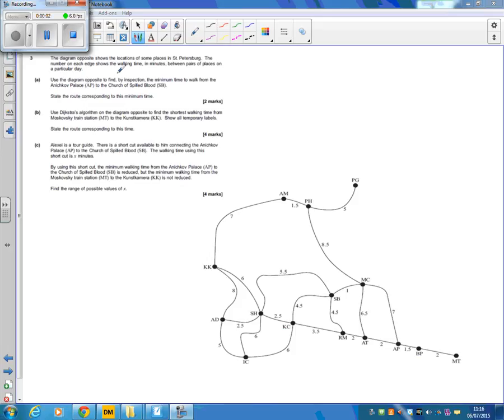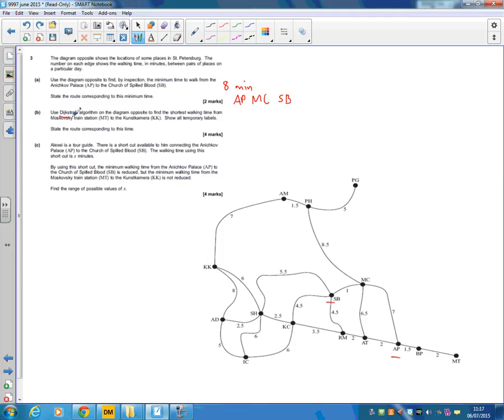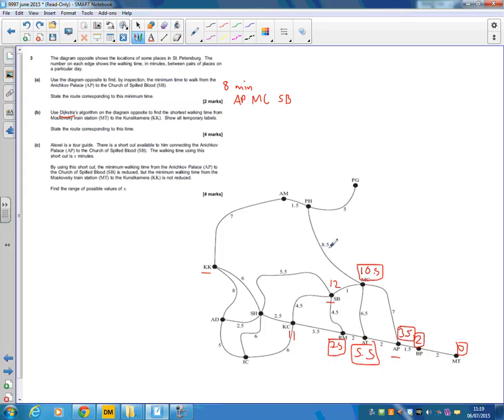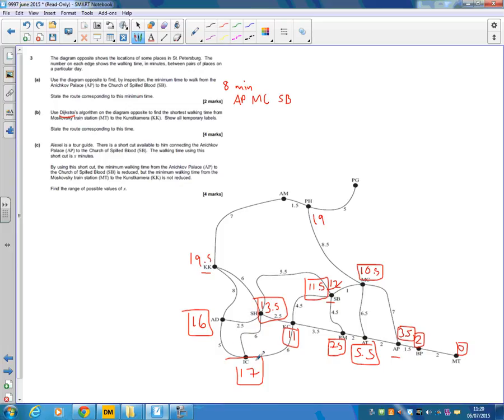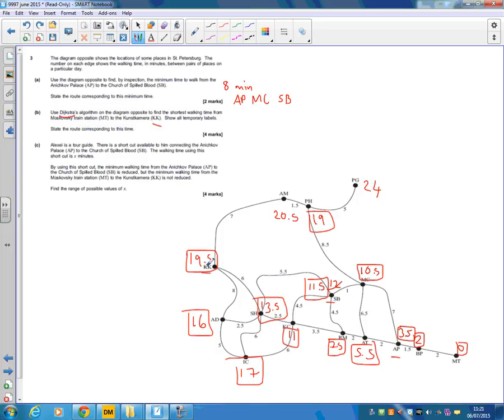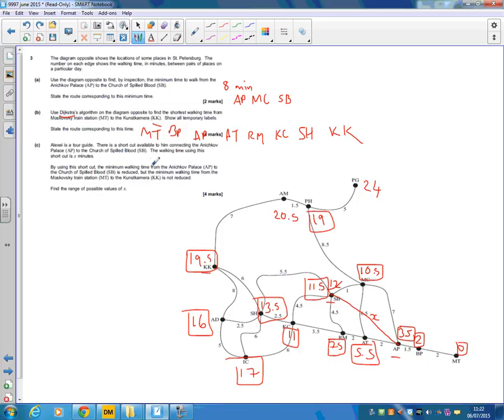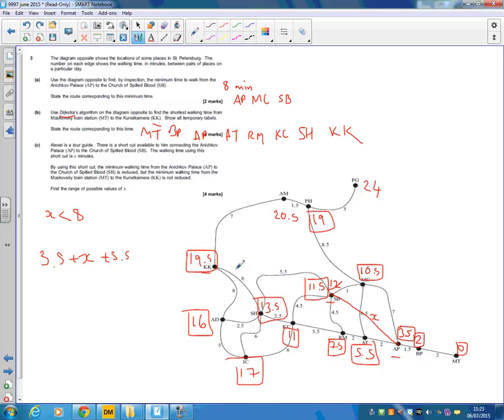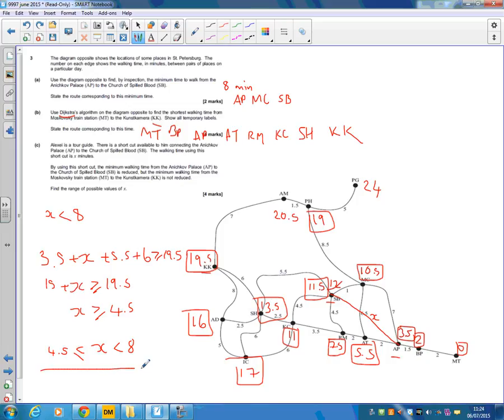9997 june 15 qu 3